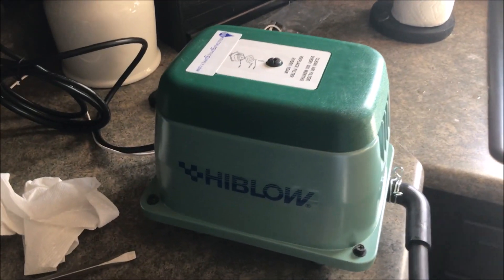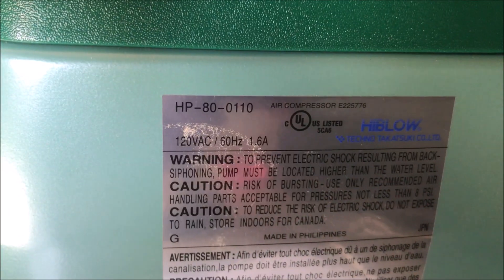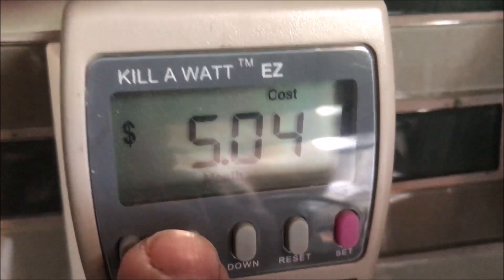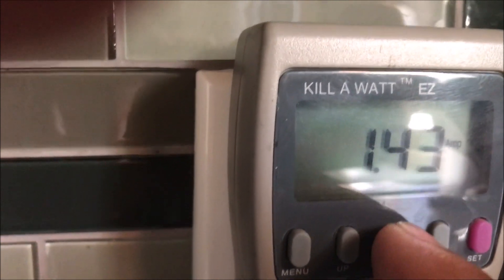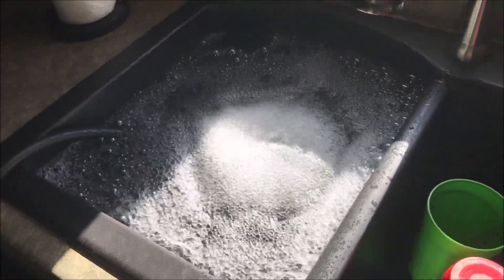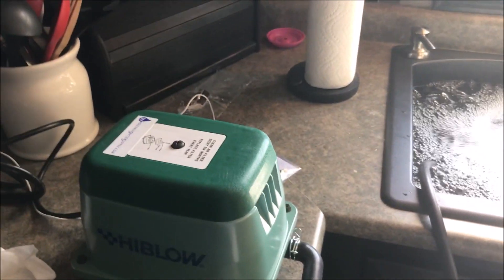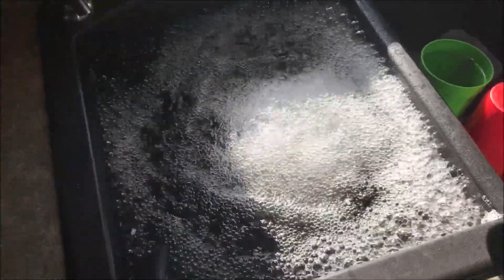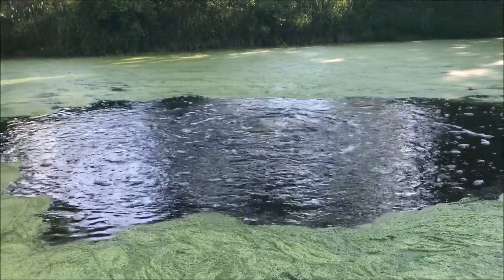Pond Aeration with the Hiblow air pump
This is the HP 80 highblow air pump with 50" of 3/8 weighted air line along with the 10" diffuser.  Just do a search on High Blow septic pumps and you will find one with ease.  The weighted air line and diffuser I purchased off of amazon.